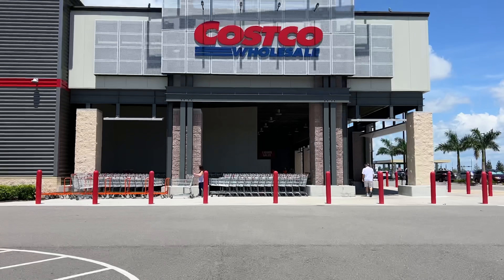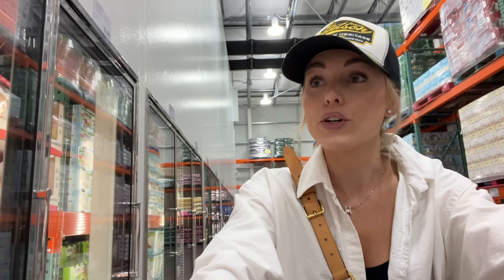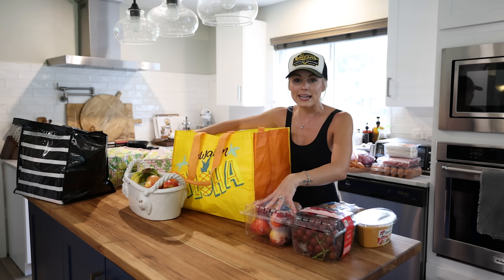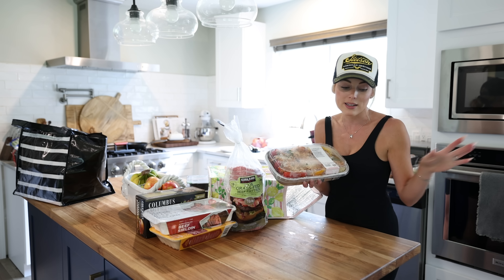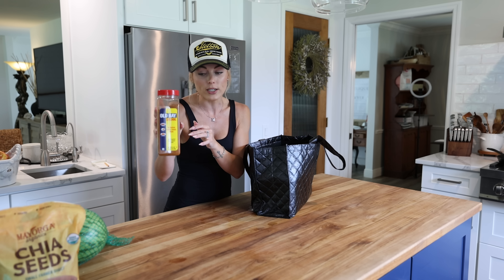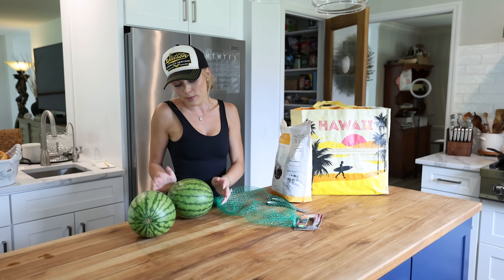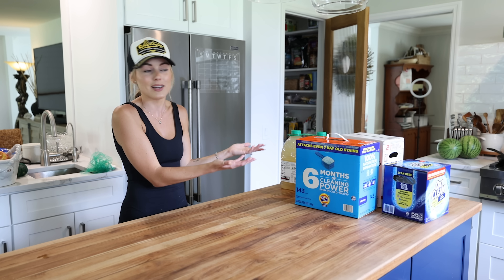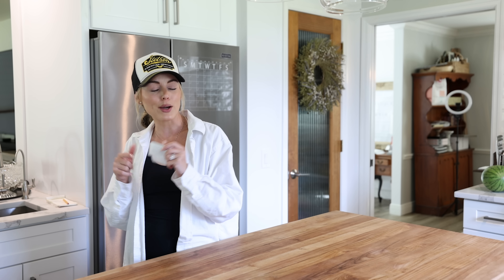Costco Vlog & Haul | Sharing the Total... Most I've Spent at Costco 2023!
Oooo it has been about 6 month since ive been to Costco... So I has a special edition Costco video today! A Costco Vlog & Haul, serious the most I've ever spent... I share the total with you so you can feel my pain!!! basically we fully restocked our home... lovely! :)

My new website is live, and you can now download my free Cleaning Checklist, Meal Planner & Daily Planner! This includes daily, weekly, monthly, semi-annual, and annual checklists to make your life EASIER!

Cleaning Supplies:

Mailing Address:
3320 Cardinal Drive